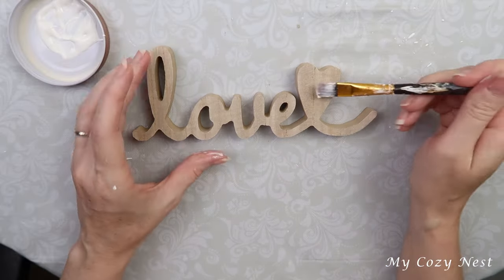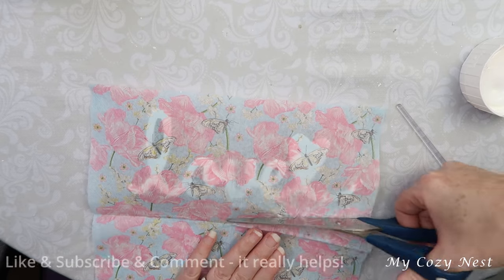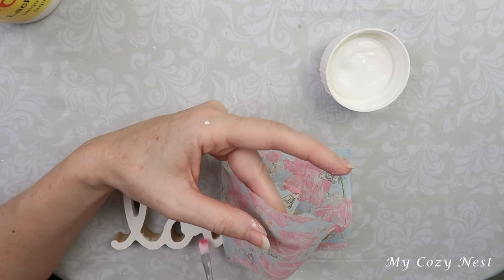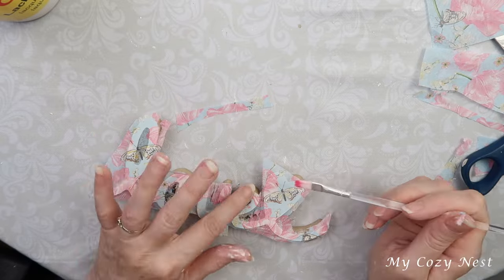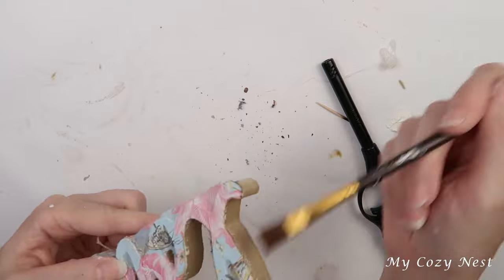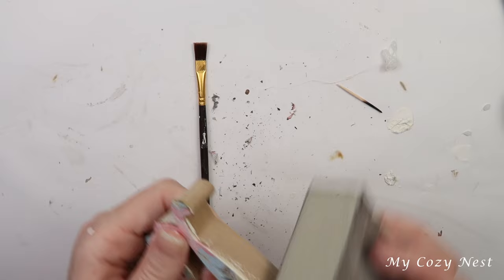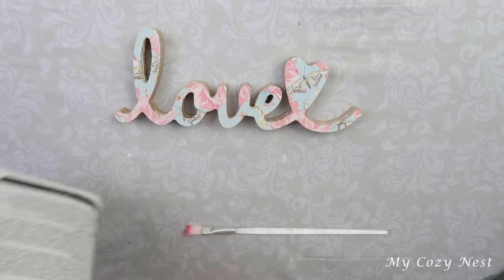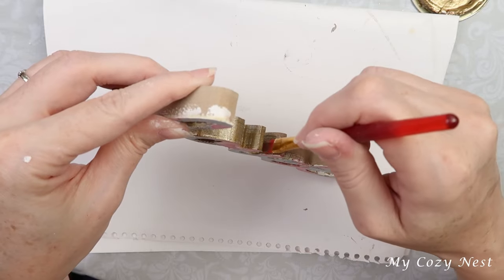Decoupage 3D Sign Using Napkin Burn Method - Easy DIY Tutorial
Join me for a fun and unique paper napkin decoupage project! In this tutorial, I will show you how to decoupage a 3D sign using the napkin burn method. 3D signs can be challenging to decoupage due to their odd shape, but with this method, it's easy and opens up new possibilities for your decoupage projects.

In this video, I will be using chalk paint Vintage Paint in Warm Cream, top coat Polyvine Decorators Varnish, decoupage glue Art Potch, paper napkins/tissue paper, and metallic gold paint. I will take you through the steps of painting the background white, preparing the napkin, paper napkin decoupage, cutting off the excess napkin, the burn method, fixing mistakes, applying top coat, and painting metallic gold.

Products used:
- chalk paint Vintage Paint - Warm Cream
- top coat Polyvine - Decorators Varnish
- decoupage glue Art Potch
- paper napkins / tissue paper

0:00 Painting the background white
0:56 Preparing the napkin
1:25 Paper napkin decoupage
3:27 Cutting of the excess napkin
4:21 The burn method
7:02 Fixing the mistake
7:47 Applying top coat
8:32 Painting metallic gold
9:20 The end result